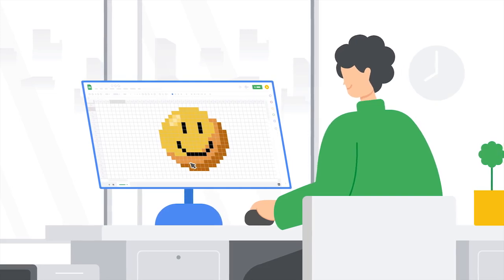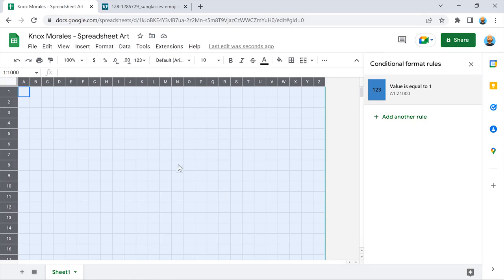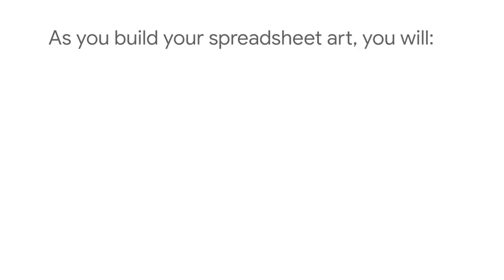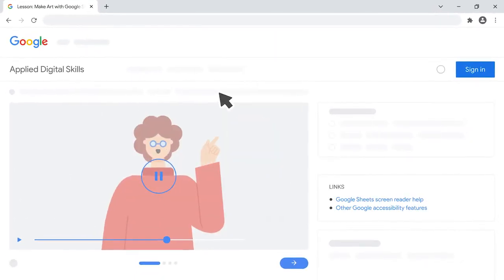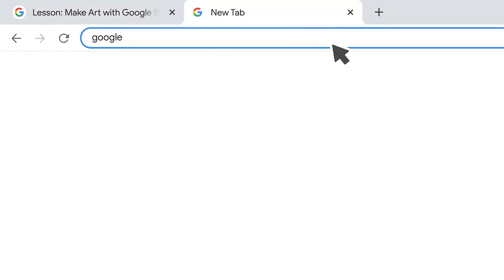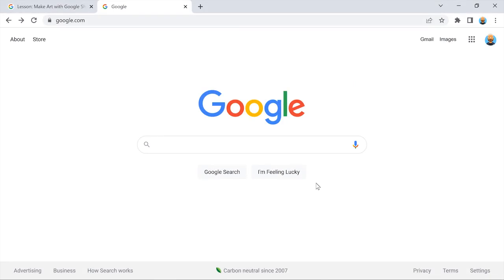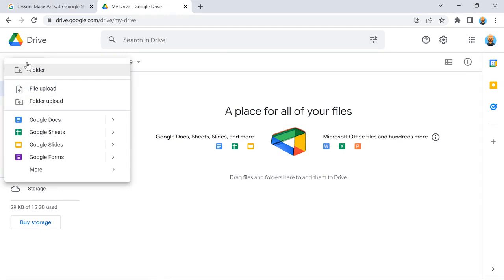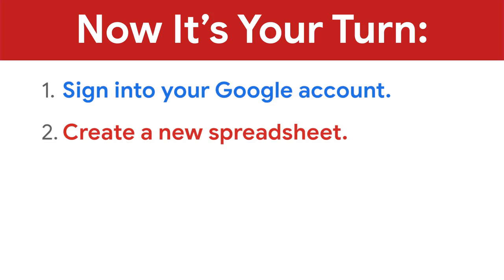Step 1 - Introduction to Make Art with Google Sheets